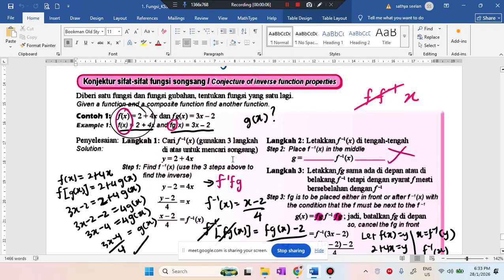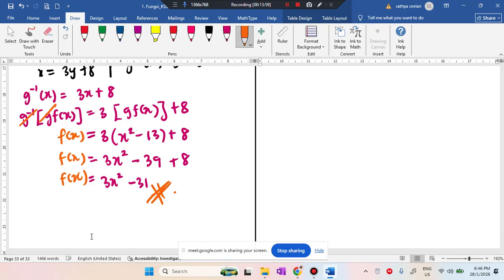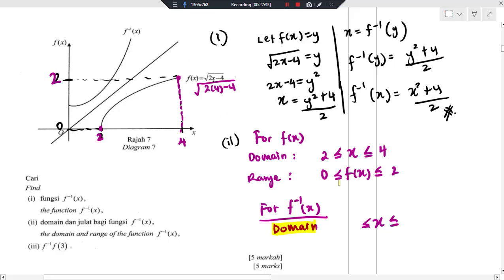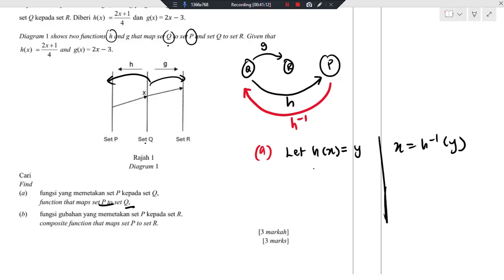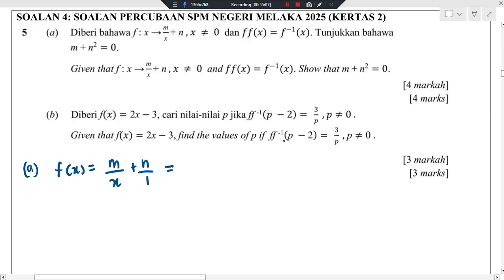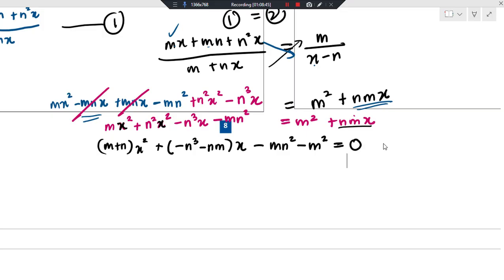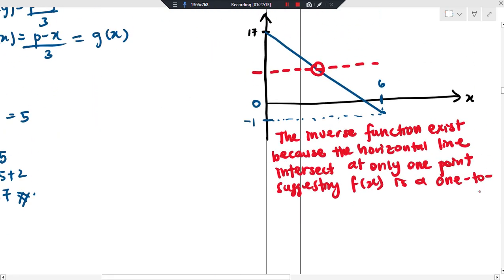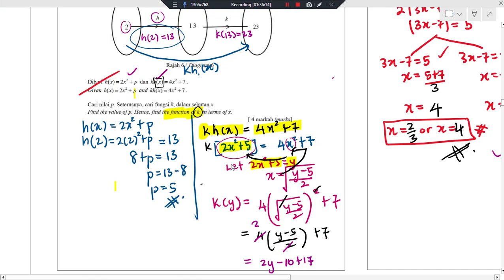28 Jan 2026 - A.Maths F4